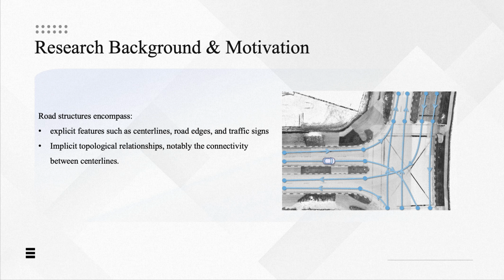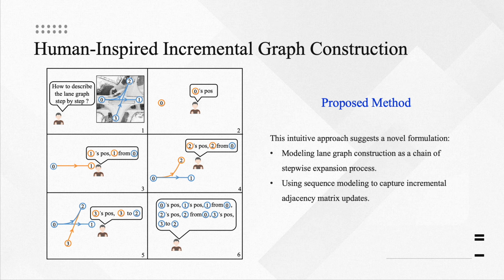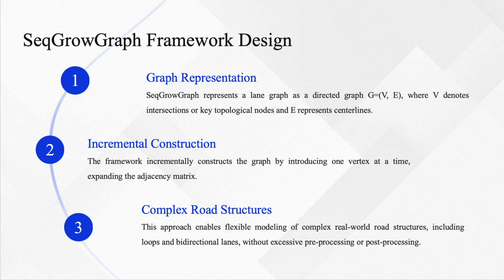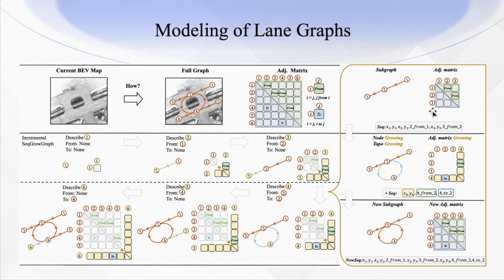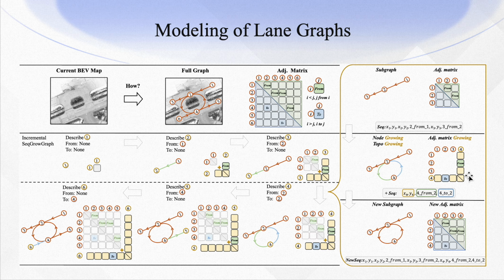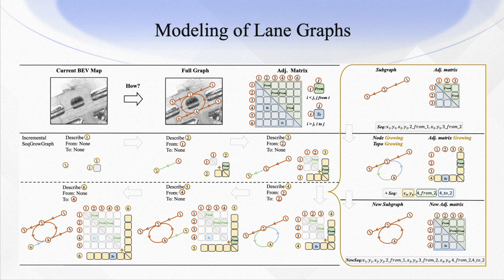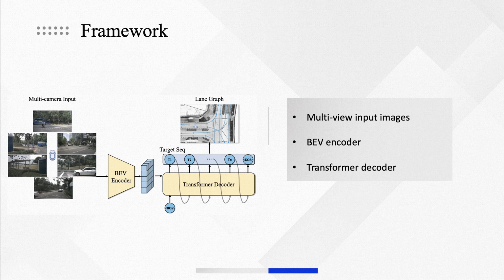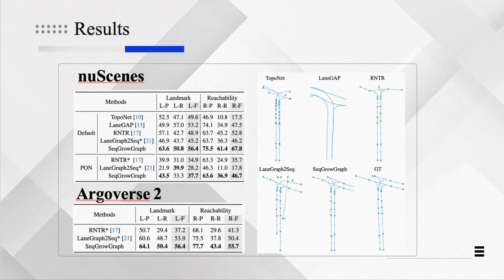[ICCV 2025] SeqGrowGraph: Learning Lane Topology as a Chain of Graph Expansions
This video introduces our paper, “SeqGrowGraph: Learning Lane Topology as a Chain of Graph Expansions.”